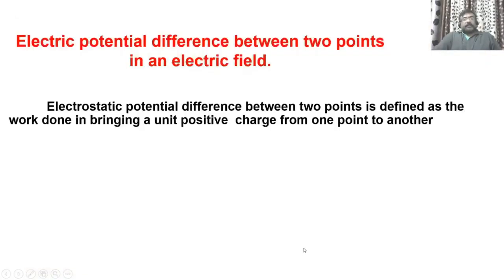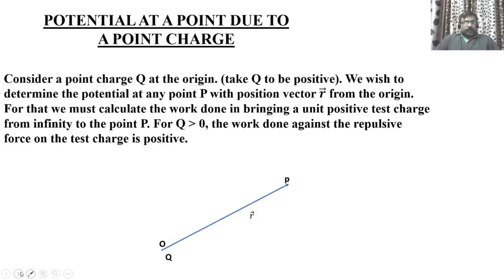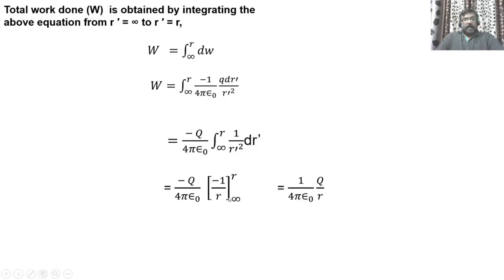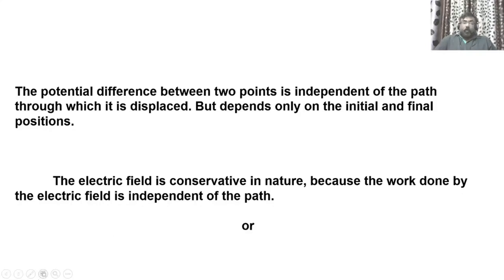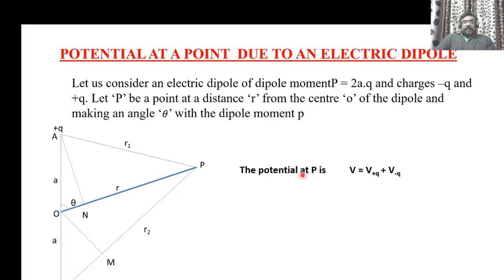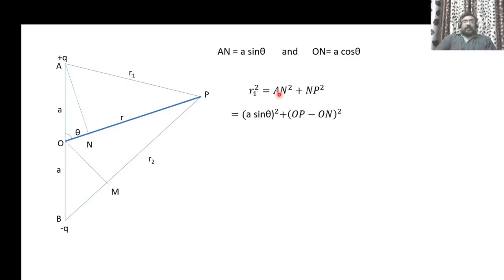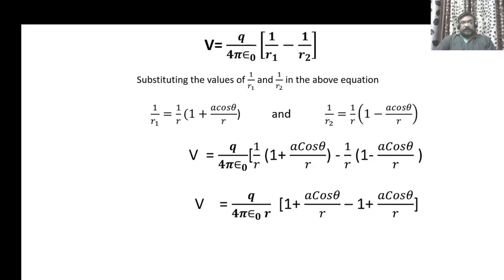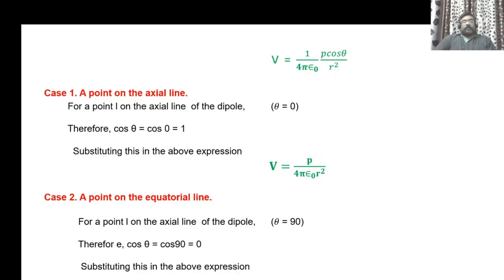NCERT / CBSE Class 12 Physics - Electrostatic potential - Part 1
Physics ( भौतिक विज्ञान  )
Electrostatic potential - Part 1 ( स्थिरवैद्युतिकी विभव - भाग 1)

For free study material of CBSE Class 12 Physics , click on the link below ( निशुल्क स्टडी मटेरियल पाने के लिए नीचे लिंक पर क्लिक करे ) -